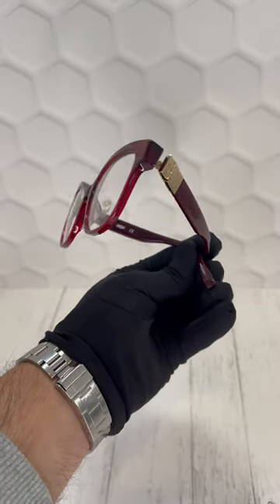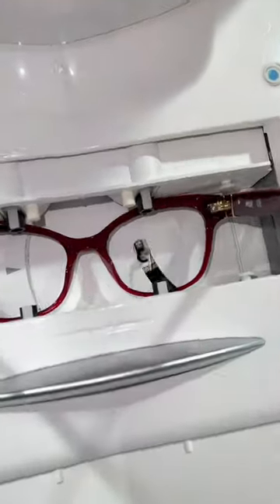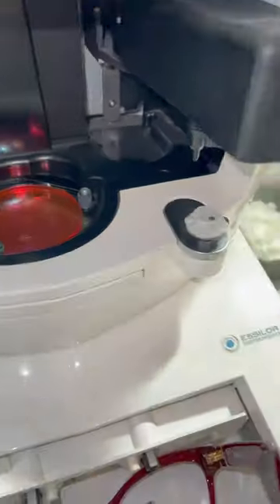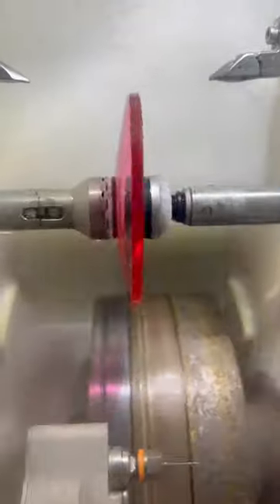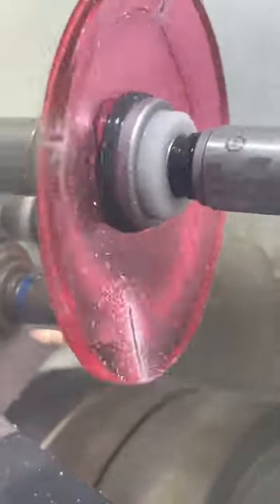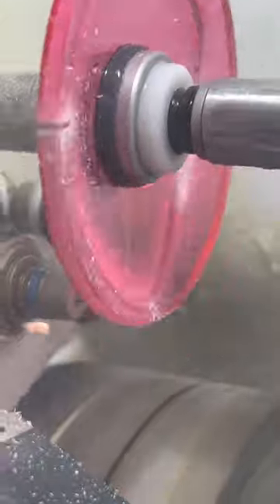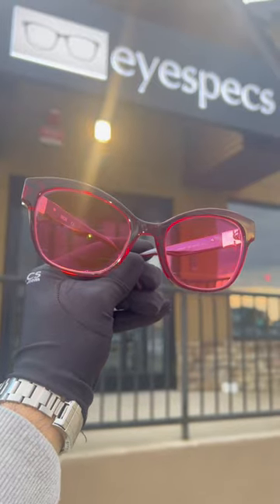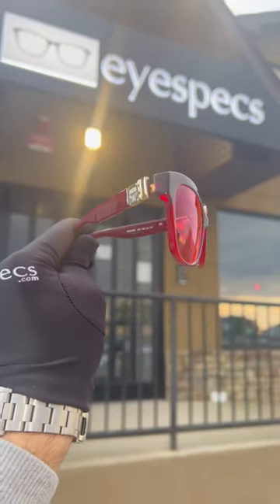How these PINK Prescription Glasses were made!!!